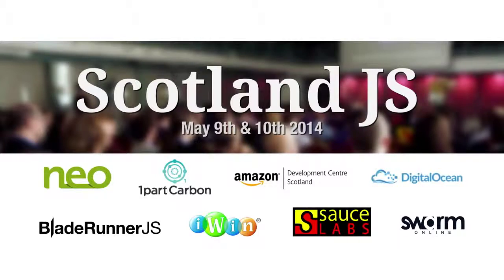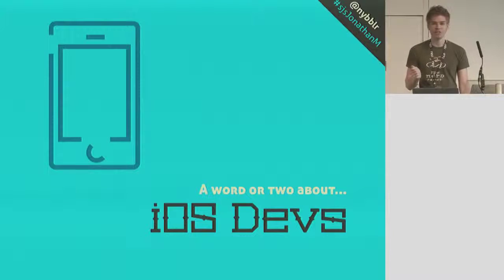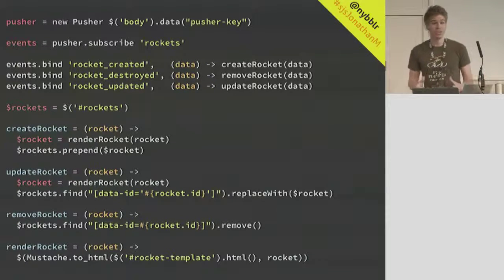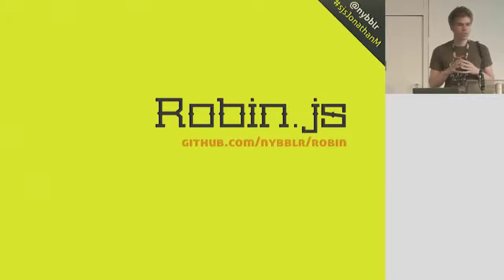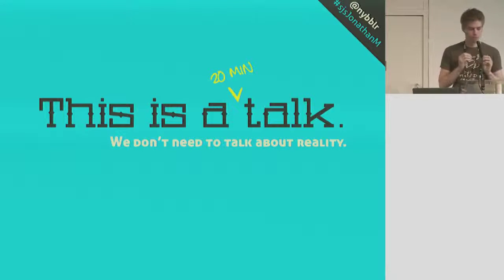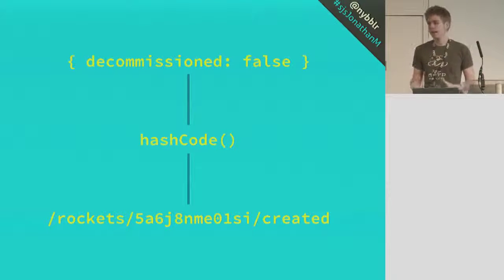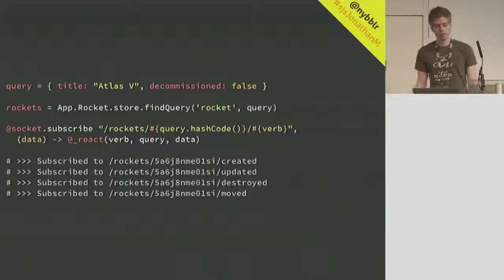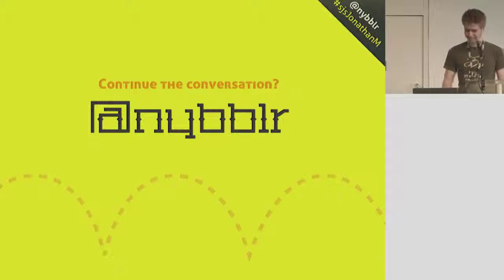Jonathan Martin The Realtime Web We're Doing it Wrong HD